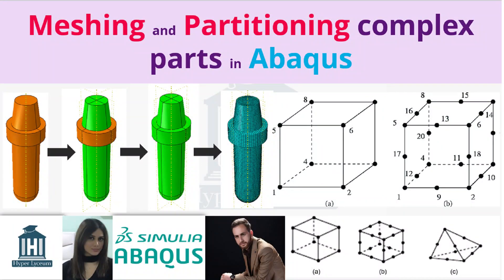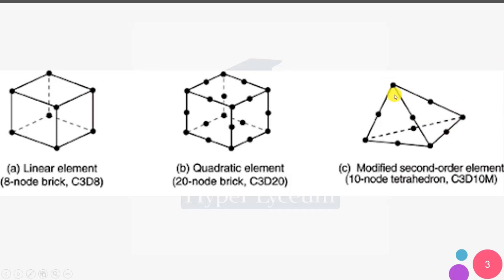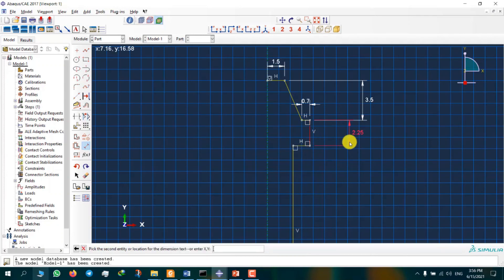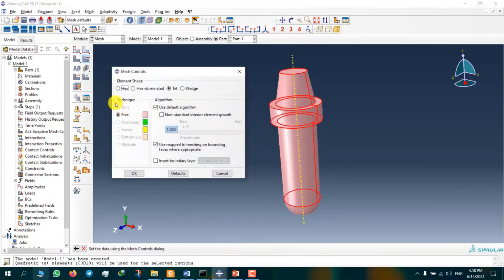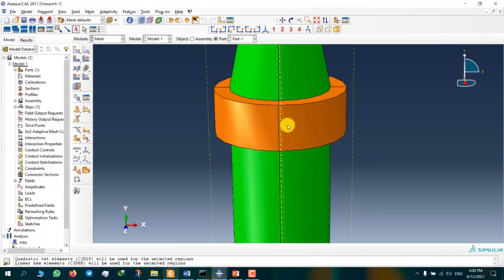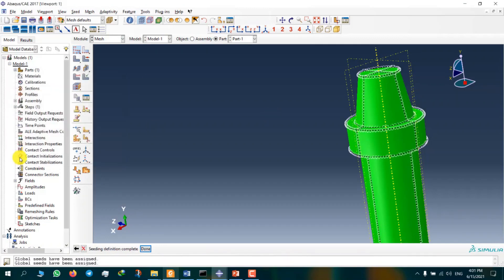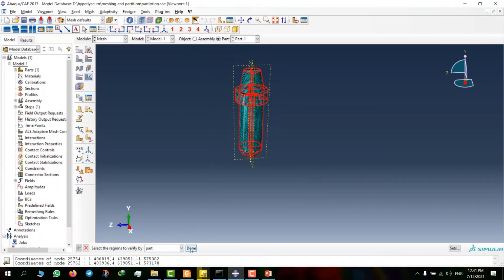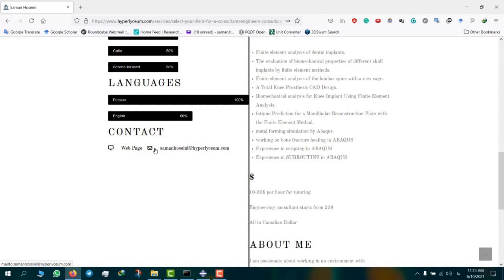How to partition and use the Abaqus meshing module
In the Abaqus Mesh module, there are various capabilities to meshing a part. Most of the time especially in industrial projects, we are faced with complex solid geometries that must be meshed and then analyzed. One of the main steps in meshing a model in Abaqus is choosing the shape of the element and the technique of creating the mesh.

If you went to the Mesh controls option in the Abaqus Mesh module, you must have noticed the technique tools on the left side of the menu.

But four important types are:

Structured
Sweep
Free
Bottom-Up
Structured Abacus Meshing

All three of these methods perform networking automatically, and each has its strengths and weaknesses. If you are looking for the best technique, we suggest you use the Structured mode because you have the most control over the elements in this model. Structured meshing applies pre-established mesh patterns to particular model topologies. Complex models must generally be partitioned into simpler regions to use this technique. About the rest of them, we will explain them later. Before talking about the video we are going to explain a few details:

Aspect Ratio Tool

Abaqus/CAE shows you any bad elements in the mesh by highlighting them after completing the mesh. Abaqus/CAE also lets you verify the quality of your mesh. You can gather information about the nodes and elements in the mesh with a set of tools in mesh modules. You can use these tools to isolate regions where the mesh quality is poor. it also guides you if you need to refine your mesh. From the main menu bar select, MeshVerify then you choose the Object from the context bar to verify the quality of the mesh. Then you can select the part, part instances, geometric regions, or elements to verify.

You also can decide to verify the elements individually or from a region with single or multiple factors, such as checking for elements with a large aspect ratio. The aspect ratio is necessary to be less than 10 or at least 20 to calculate with acceptable accuracy. if there is a highlighted element, it means the aspect ratio is larger than the selected value and needs to fix. For detailed information on using the mesh verify tools.

Edit mesh tool

To edit the elements you can use the drag tool on a meshed part instance an orphan mesh. it helps to improve the element quality simply by clicking. When you activate the node dragging function, Abaqus/CAE automatically activates the solver element quality checks and highlights the elements based on the error. The highlighting is updated as you drag a node into a new position; therefore, you can immediately see whether you are improving the element quality. You cannot use the Edit Mesh toolset to modify the mesh of a dependent part instance; but, you can drag the nodes of a dependent part instance. To use the tool you can do the following steps:

In the Category field, select Node.
From the Method list, select Drag.

Abaqus/CAE displays the existing nodes.

The tutorial video

This video shows Abaqus meshing tutorials for beginners. This tutorial shows you how to mesh the 3d part using the Hexahedral element and how to do partitioning using different tools. Here, one case was considered and analyzed under structural loading conditions by applying force on a molar tooth. In this simulation, an explicit step is used. At the end of this video, you can see the exact location of von Mises stress in the mandibular plate. The recorded video is about 10 minutes and helps you to learn how to use Abaqus for this purpose.

This video is made by Saman Hoseini.